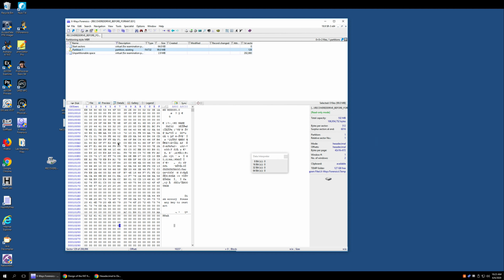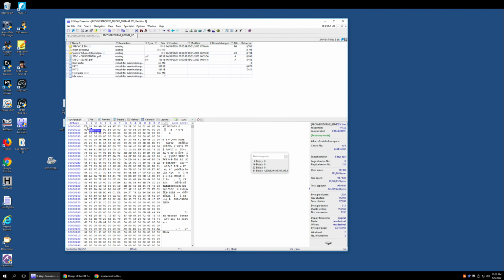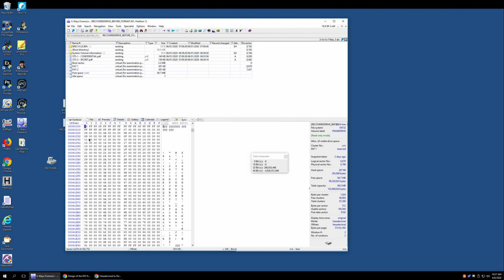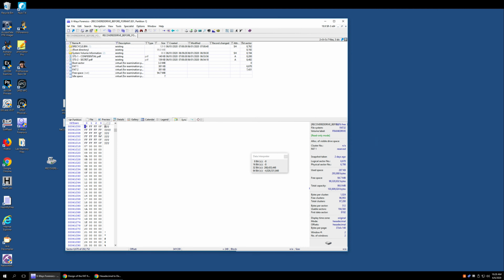CFDI-320: Week 3 - Introduction to FAT Table Analysis, FAT Table Walkthrough Part 1